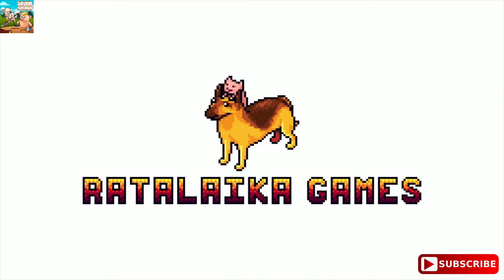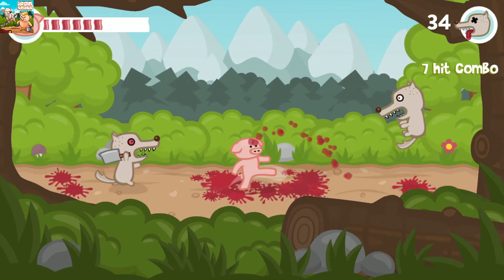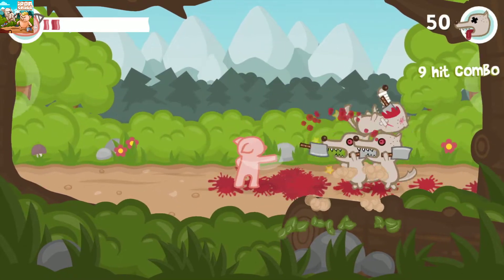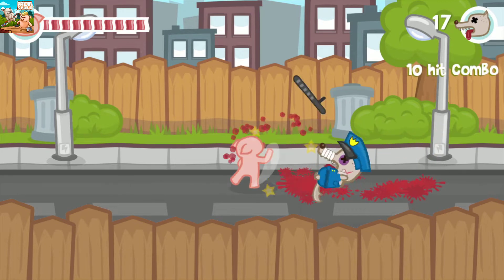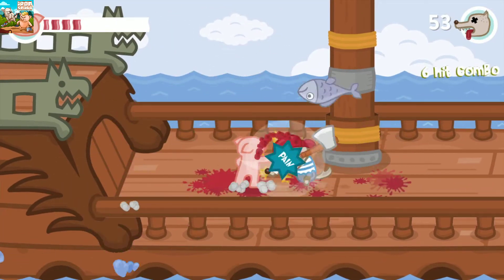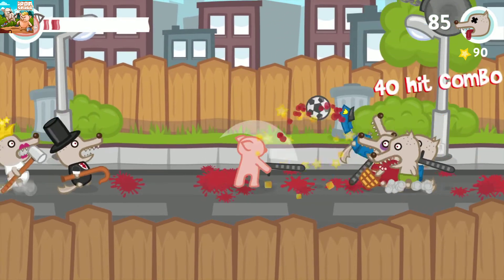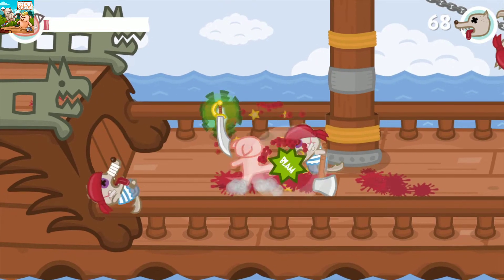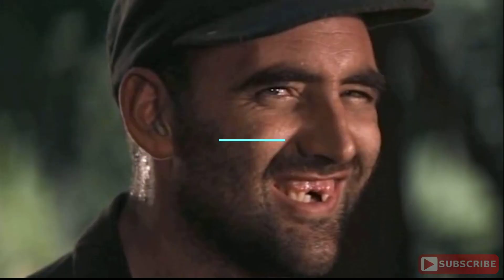Iron Snout - PS4 Review - PlayStation Country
Iron Snout is a 2D beat 'em up from Ratalaika Games.